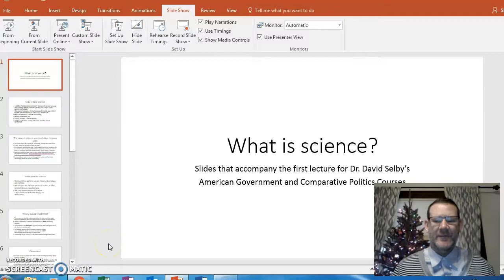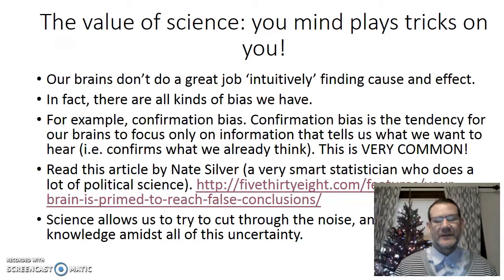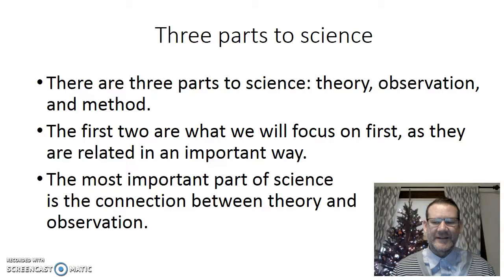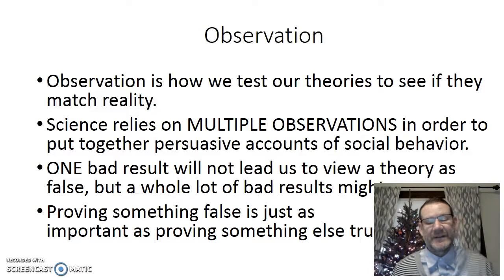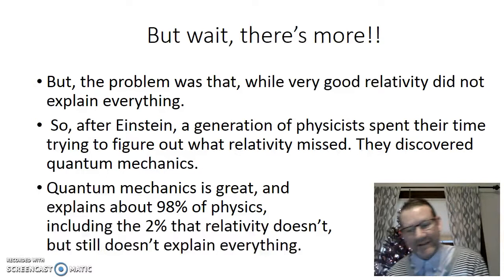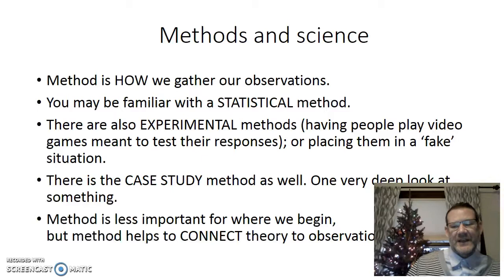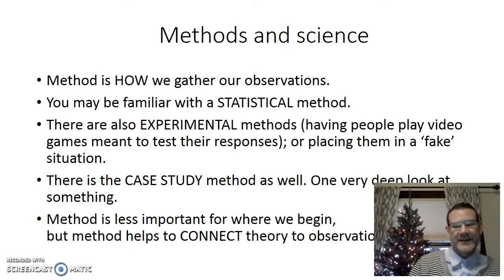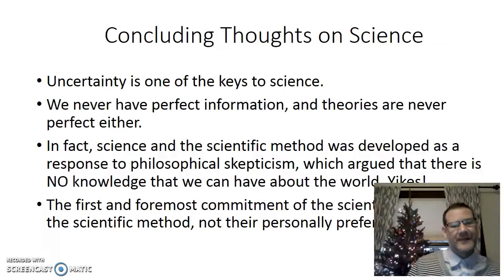Lecture 1_NEW_What is science?